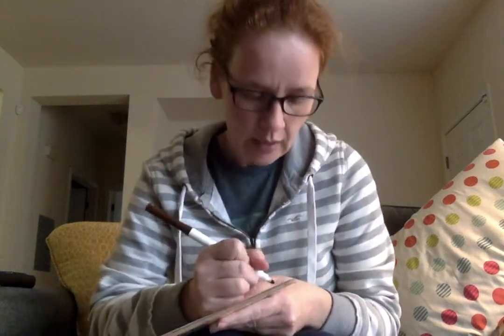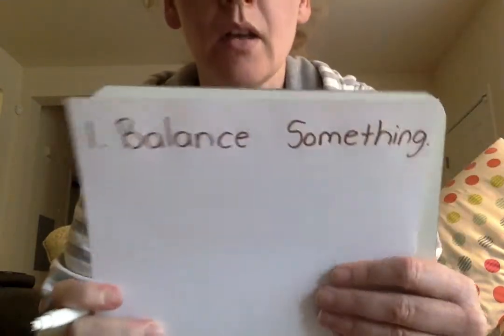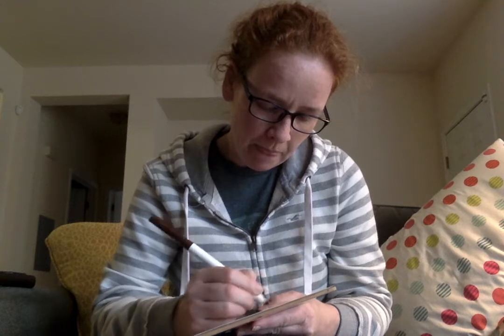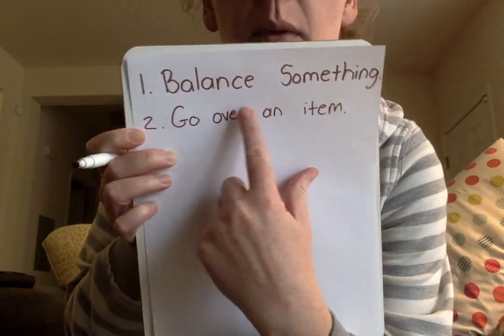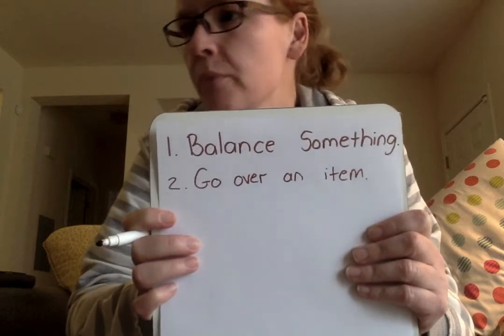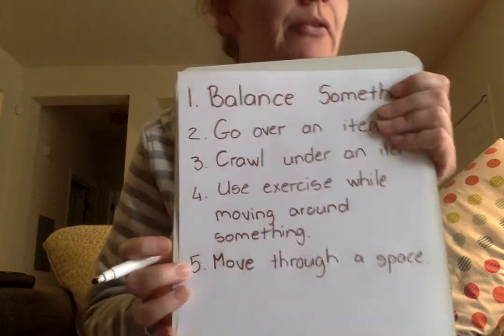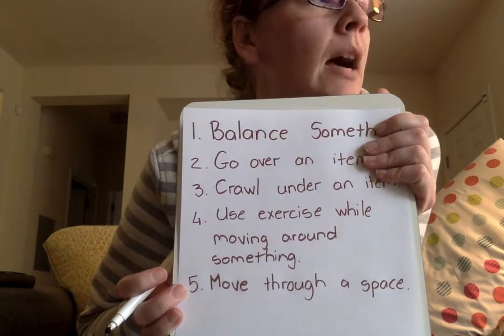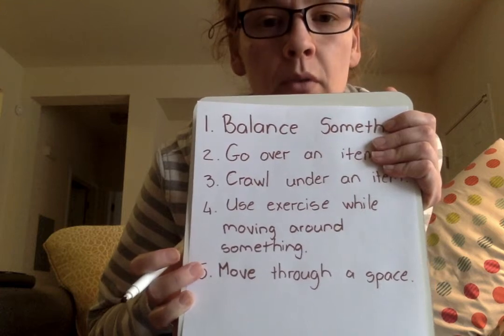Obstacle course items